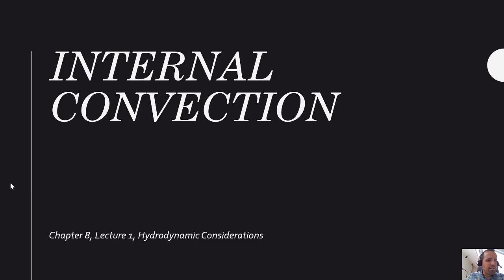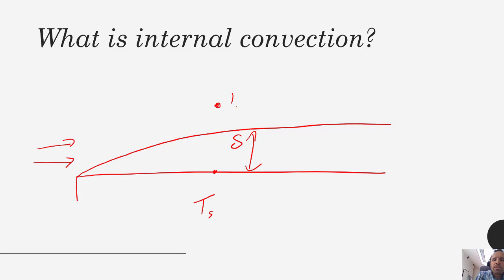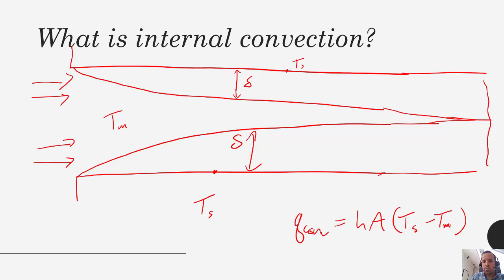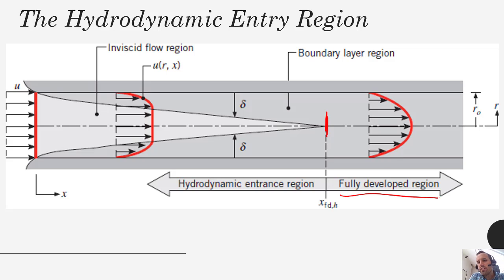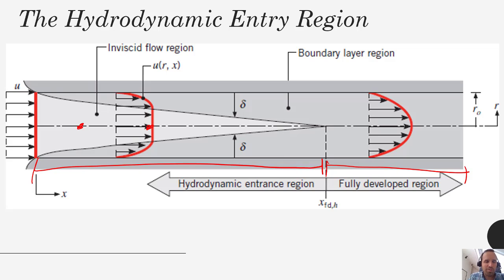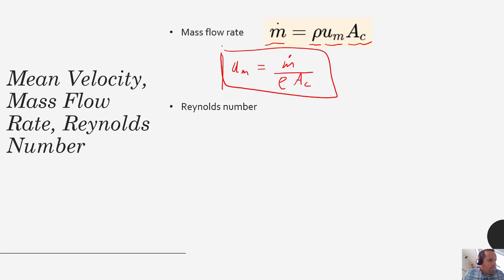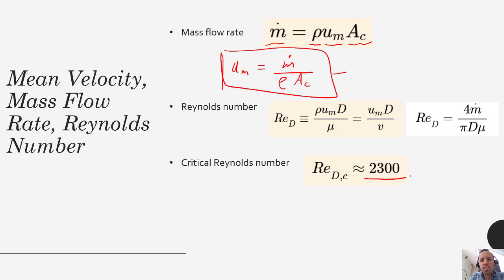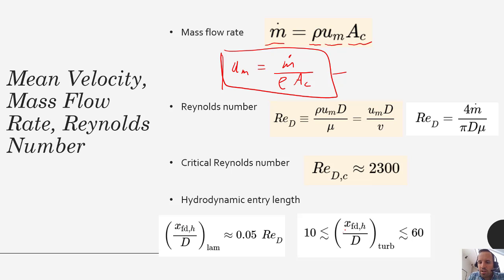Heat Transfer - Chapter 8 - Internal Convection - Hydrodynamic Considerations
In this video lecture, we begin discussing internal convection, where the fluid flow is bounded. We discuss the hydrodynamic entry region, which occurs when the boundary layers from all edges grow together, forming a fully-developed velocity profile.